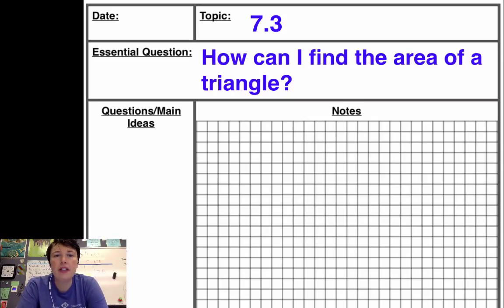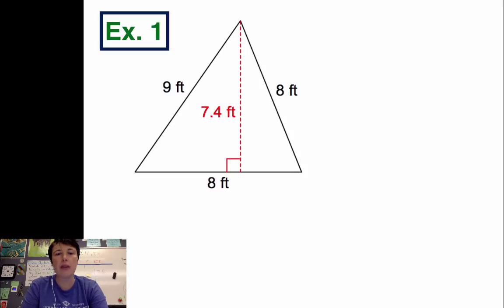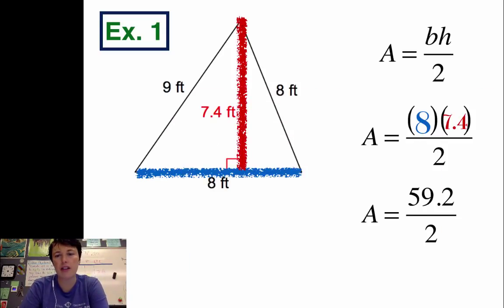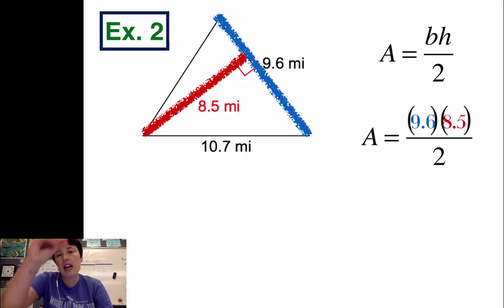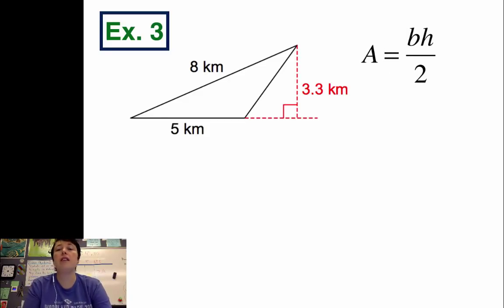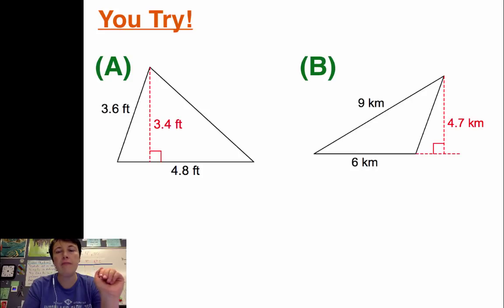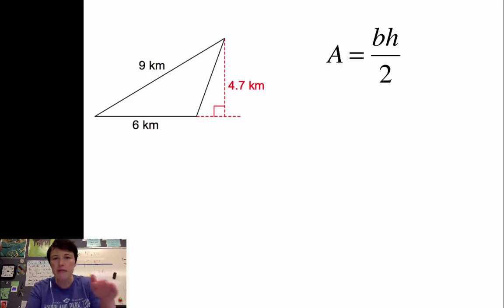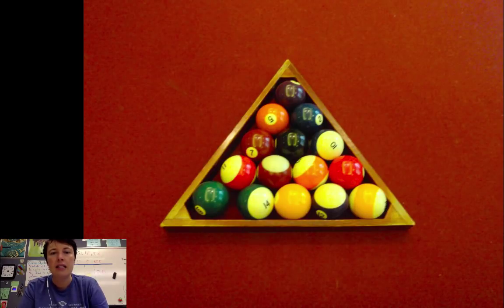7.3(C) Area of Triangles (K)